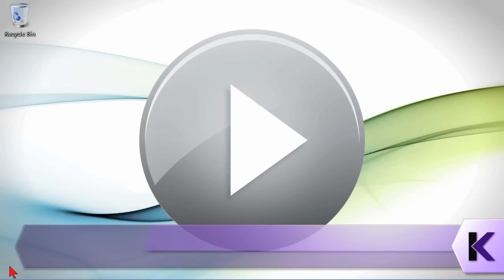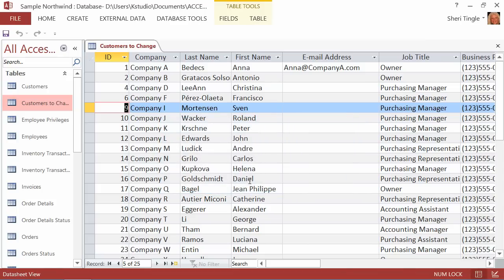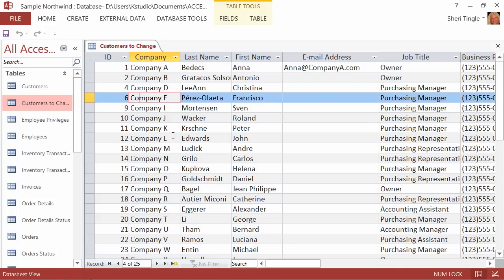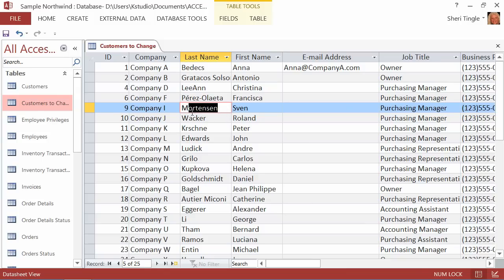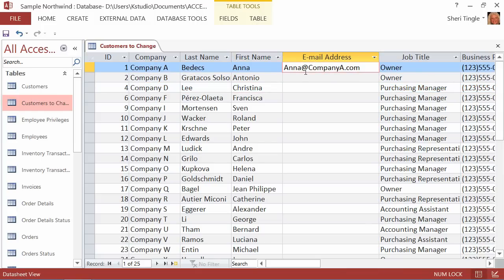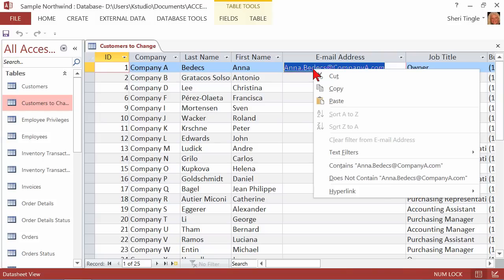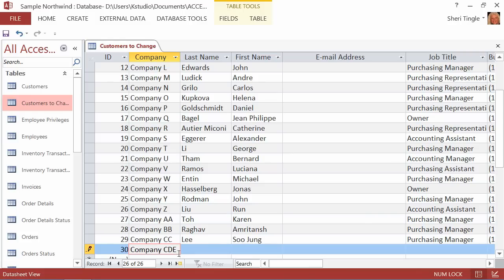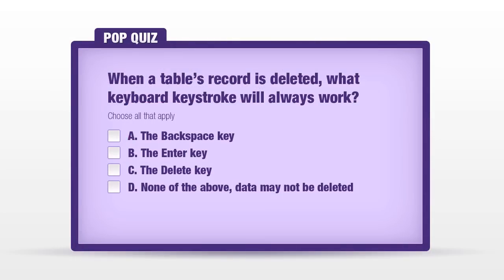Microsoft Office Access 2013 Tutorial: Deleting and Changing Records | K Alliance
Learn how to delete and change records in this Microsoft Office Access 2013 training video. Contact K Alliance for more info. - 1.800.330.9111

Microsoft Office Access 2013: New Features table of contents:

1.1 Creating a New Database
1.2 Creating Tables
1.3 Creating Table Relationships
1.4 Establishing Referential Integrity
1.5 Entering Table Data
1.6 Deleting and Changing Records
1.7 Creating a Form Using the Form Wizard
1.8 Creating an Access Report From Scratch
1.9 Querying With Two or More Tables
1.10 Creating an Append Query
1.11 Setting Tab Stops on Forms
1.12 Adding a Calculated Field
1.13 Hiding Fields and Duplicates
1.14 Creating Custom Ribbon Tabs
1.15 Creating a Macro
1.16 Creating a Database Backup
1.17 Compacting and Repairing a Database
1.18 Importing Data
1.19 Creating a Self Join Query
1.20 Creating Lookup Forms